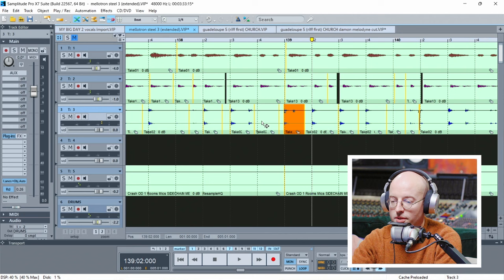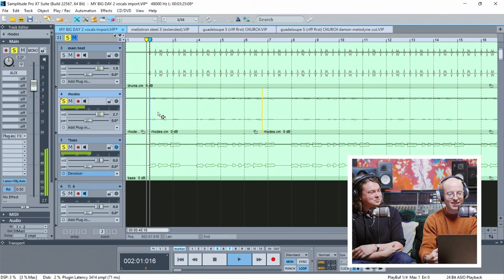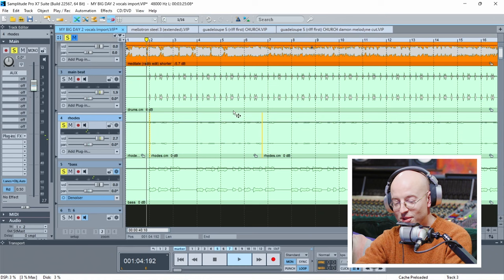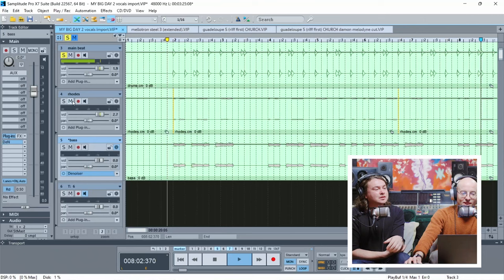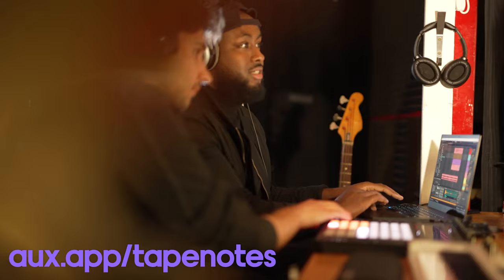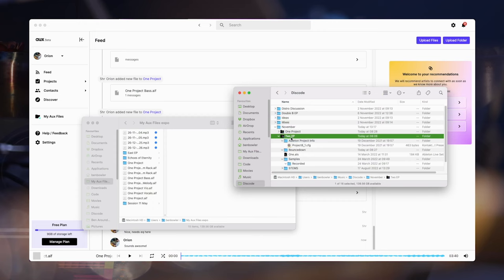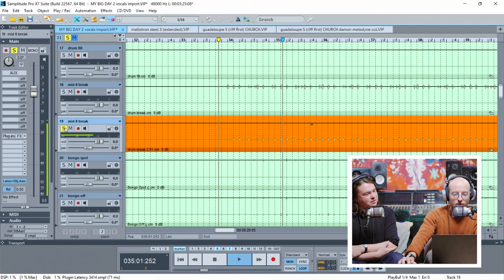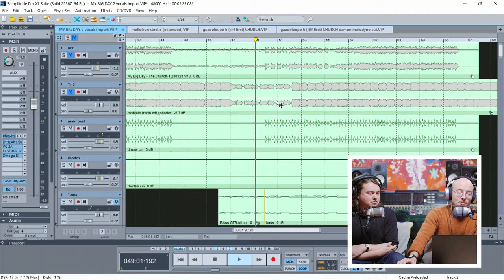The secrets to sampling like Bombay Bicycle Club | "My Big Day"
Bombay Bicycle Club’s Jack Steadman sheds some light on his sampling process, and the key role it plays in the making of Bombay Bicycle Club records.

Thanks to Strongroom Studios for letting us film in their amazing Studio 1.

GEAR MENTIONED IN THIS EPISODE👉
Magix Samplitude
Casio Keyboard
Soul Surplus 1993 Sample Pack
Korg Monotron
Native Instruments Kontakt
Paul Epworth's Neve Desks

FOLLOW BOMBAY BICYCLE CLUB 👉

LABEL: ISLAND RECORDS